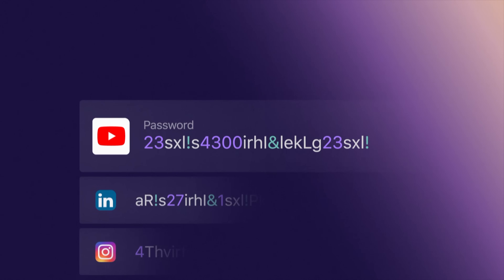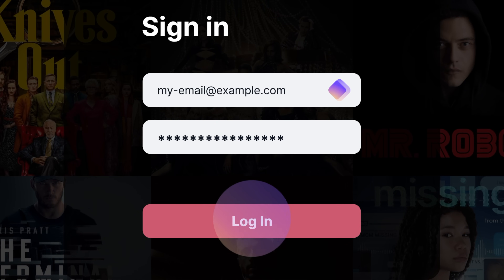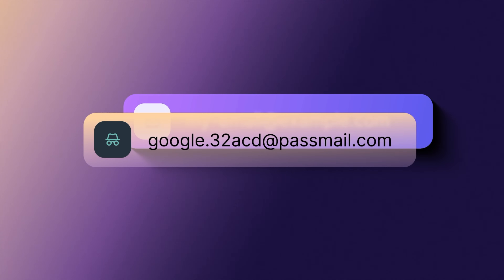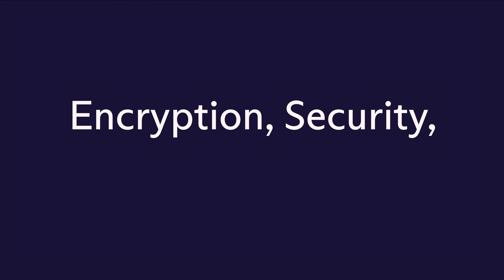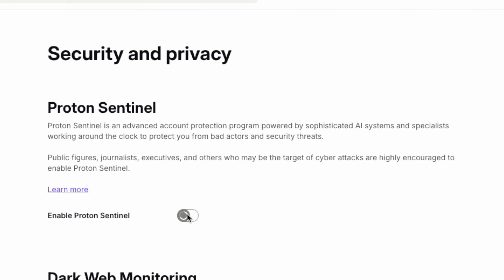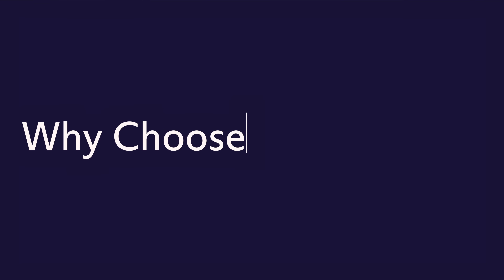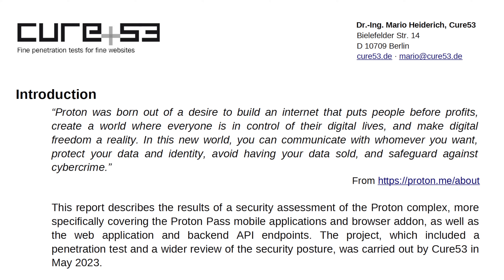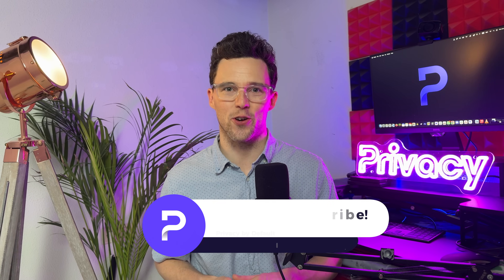Proton Pass Basics & Key Features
Still juggling spreadsheets, constantly resetting passwords, or using that one “universal password” for everything? Take back control of your online security with Proton Pass!

In this video, we’ll show you how Proton Pass simplifies password management, keeps your real email private with aliases, and protects you with end-to-end encryption.

Chapters
0:00 – Intro
0:33 – Never forget a password again!
0:54 – Eliminate spam and phishing
1:17 – Encryption, security, and multi-device sync
1:53 – Why choose Proton Pass?
2:20 – Next Steps

👉 Follow Proton on social to stay up to date with news and tips about privacy and security online: